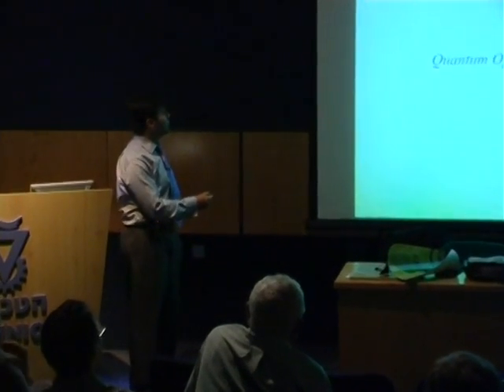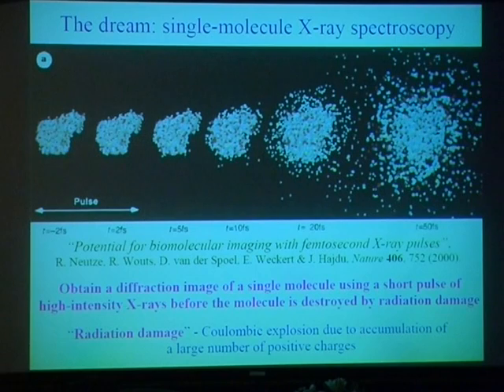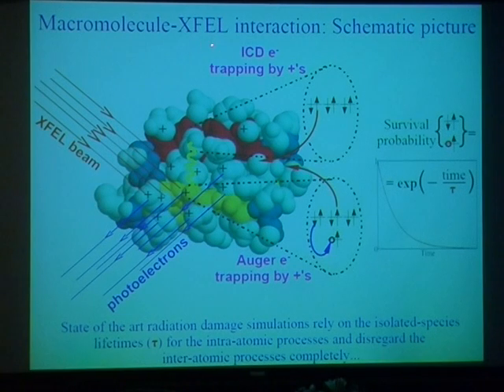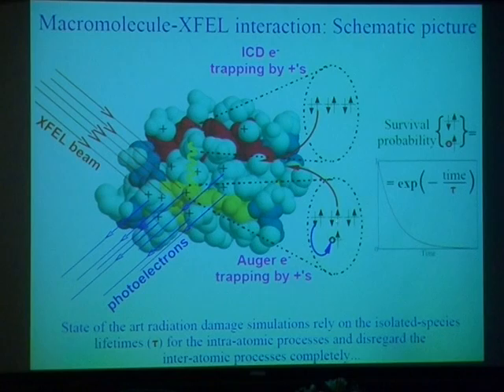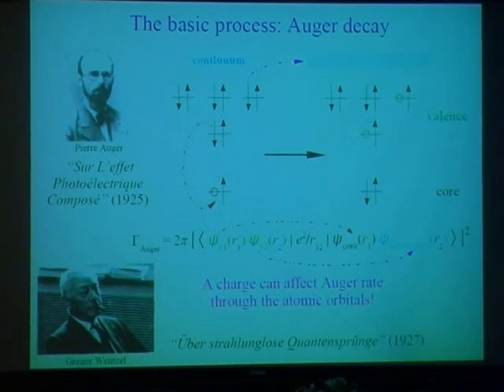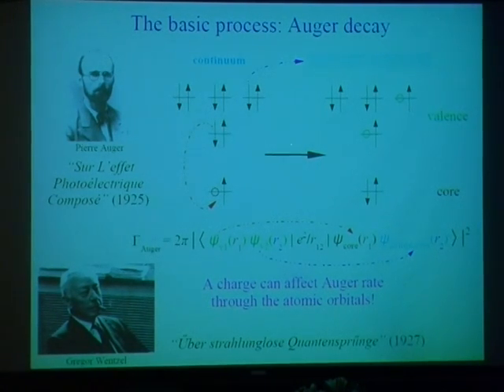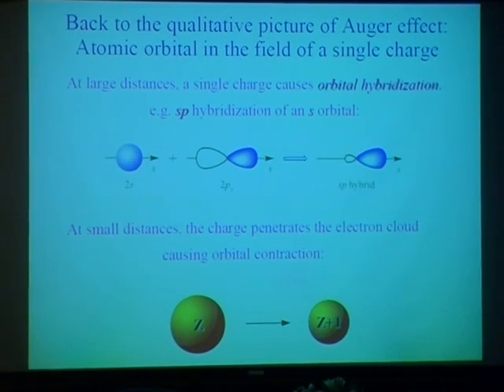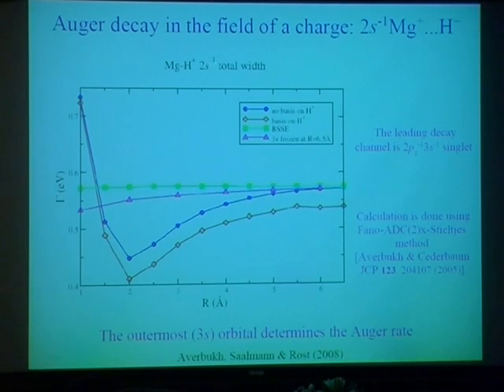Dr. Vitali Averbukh - Imperial College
Dr. Vitali Averbukh of Imperial College lecture: "Towards single-molecule x-ray diffraction spectroscopy of proteins: Quantum chemistry in the service of molecular imaging".
Lecture delivered on Oct. 21, 2010 at the symposium held in honor of Technion Chemistry Prof. Emeritus Ruben Pauncz's 90th birthday.